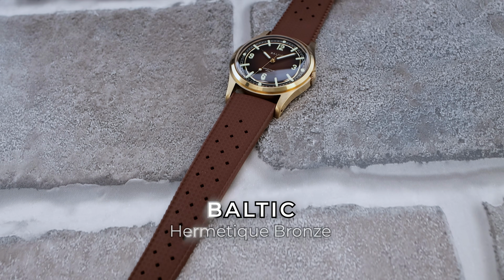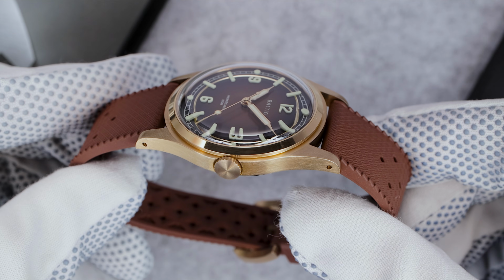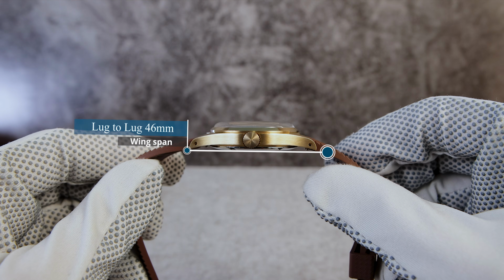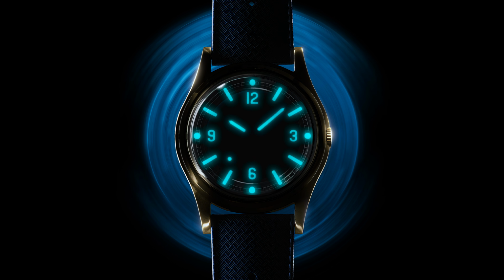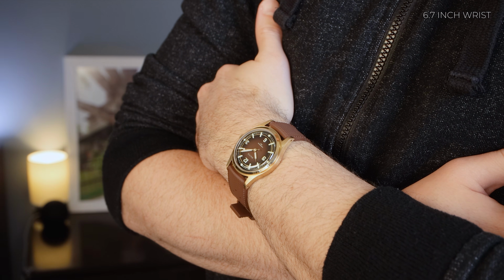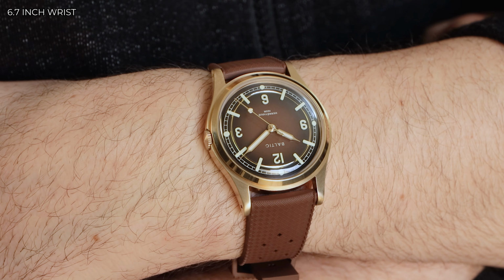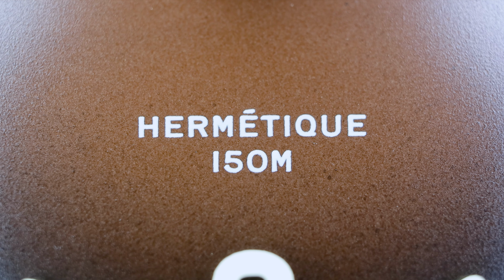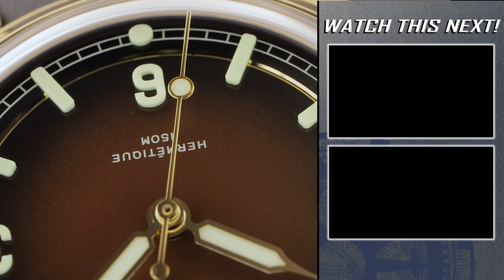I tested Baltic's NEW Bronze Touring Watch and here is what I found out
HELP Support US ❤️ by shopping on Amazon

Recommended Awesome Divers:
✔️Tudor Pelagos 39mm Homage
✔️Black Bay 54
✔️62 MAS Homage

✔️FREE Month of Audible

🚀 Tools and services I recommend:
○ BERGEON SPRING BAR TOOL

✔️My fav Seiko 5

Some of these links go to one of my websites and some are affiliate links where I'll earn a small commission if you make a purchase at no additional cost to you.